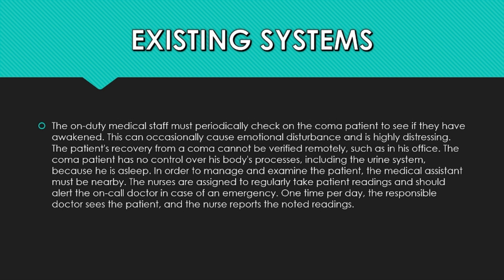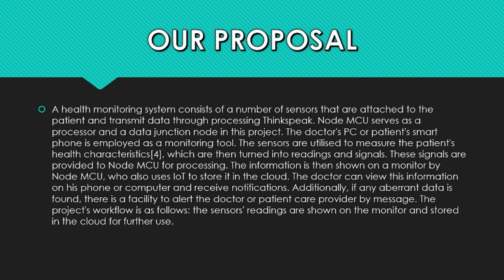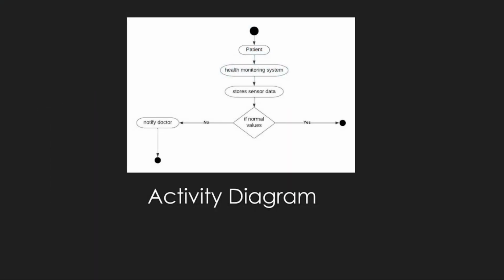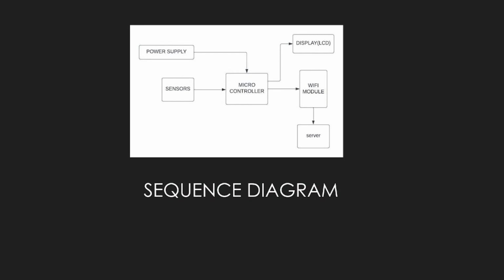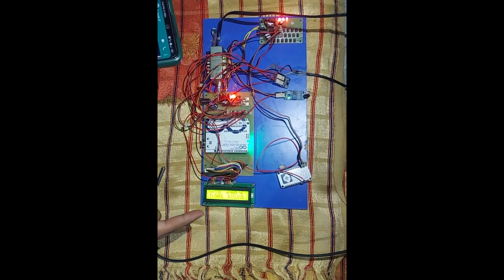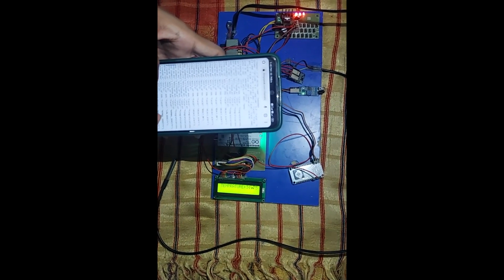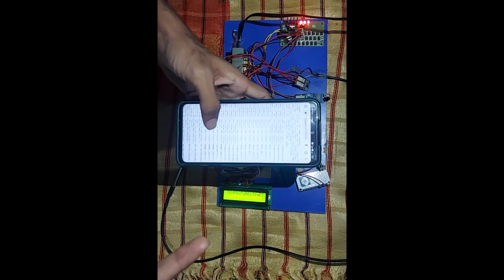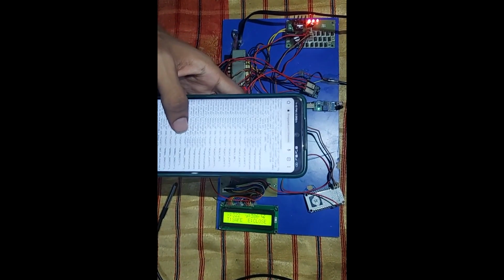GRIET IT-B 2020 - 2024 MINI PROJECT - 22B